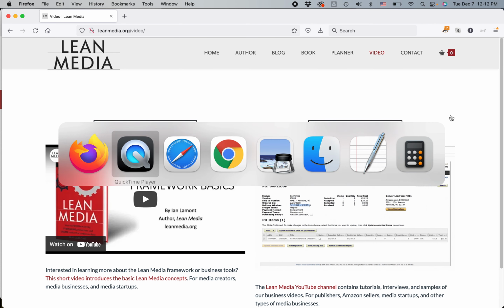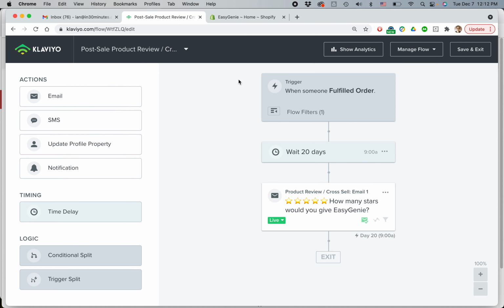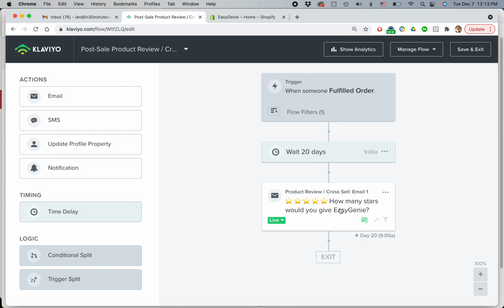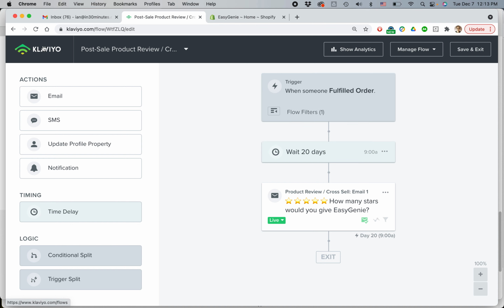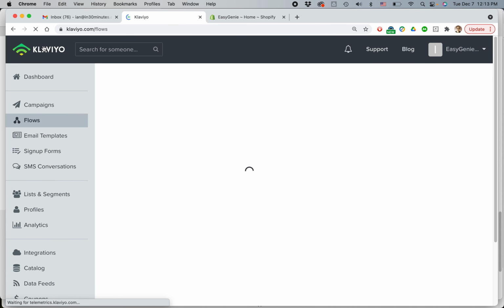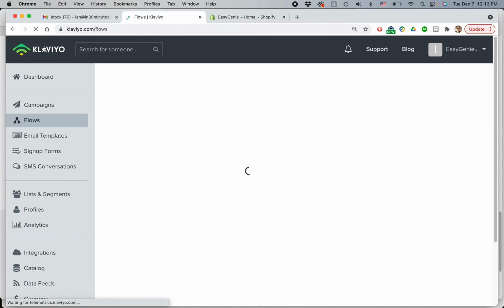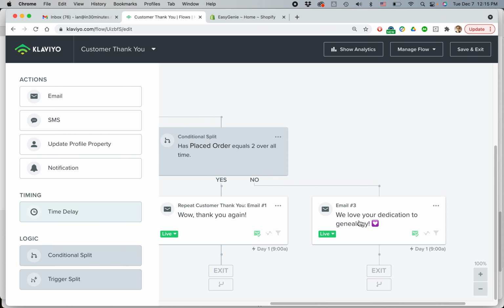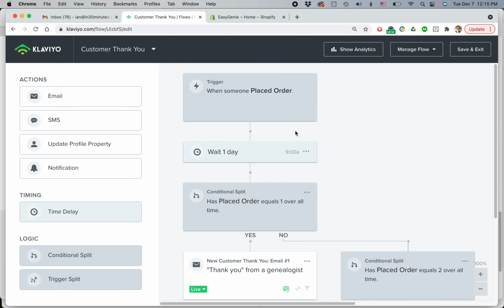Unofficial Klaviyo tutorial: Klaviyo flows explained with examples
Make basic edits to flow timings and content. Narrator Ian Lamont is an experienced Amazon and Shopify seller who has built two successful brands from scratch. He is also the creator of the Lean Media framework, which provides a new approach to innovation that reduces costs and risk while boosting the chances of making media that audiences love.